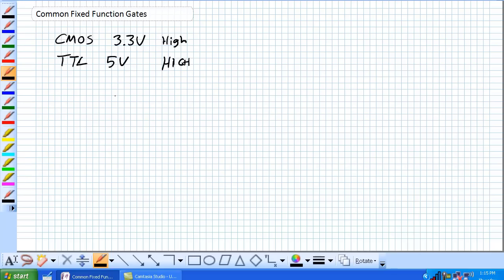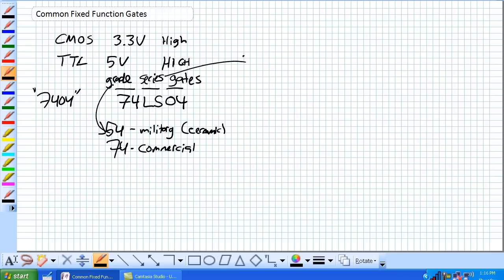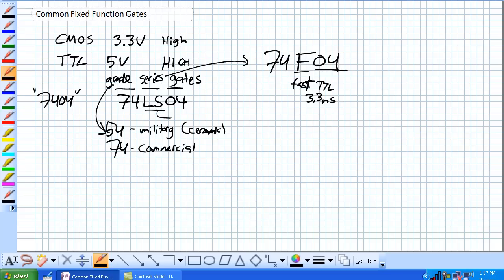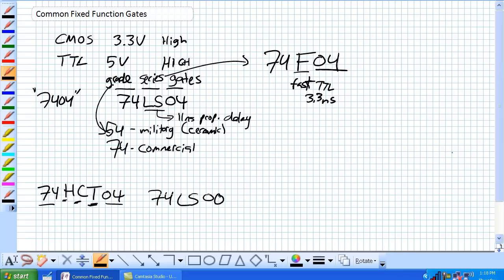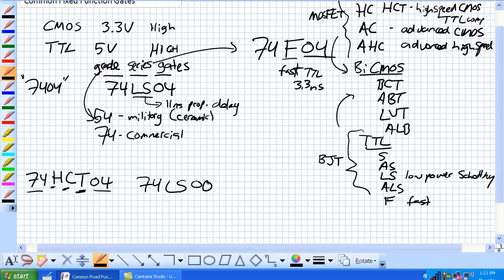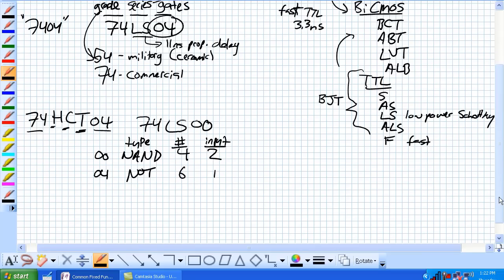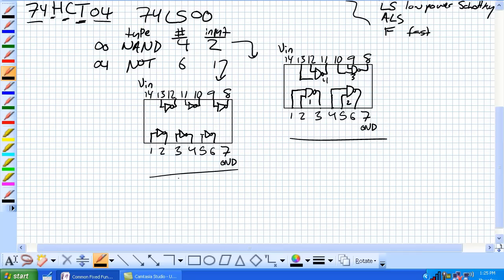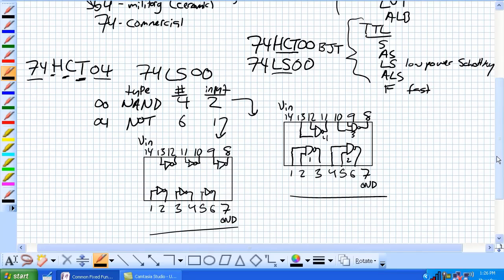Common Fixed Function Devices Part 1